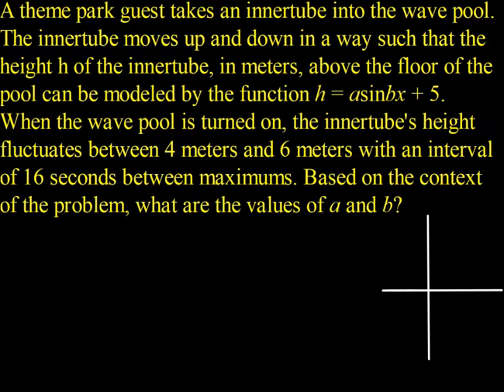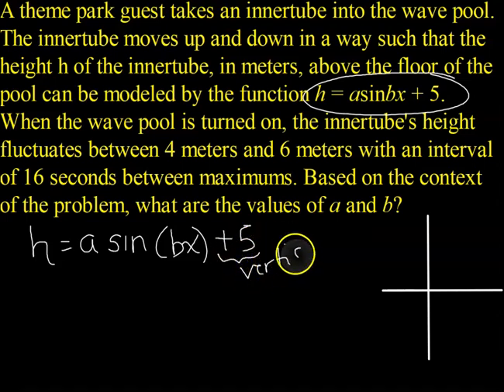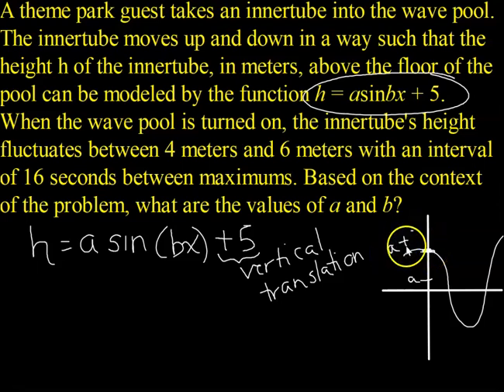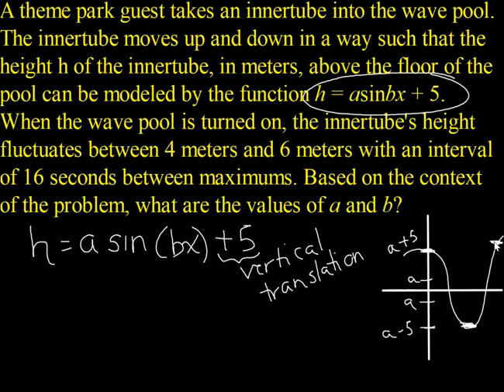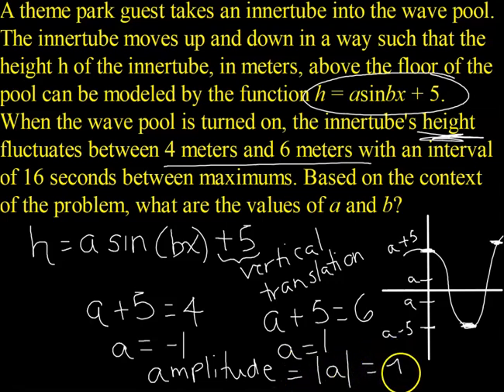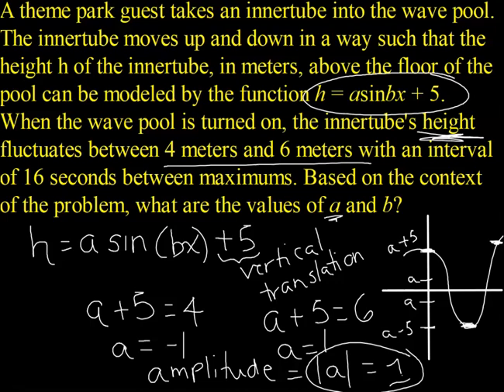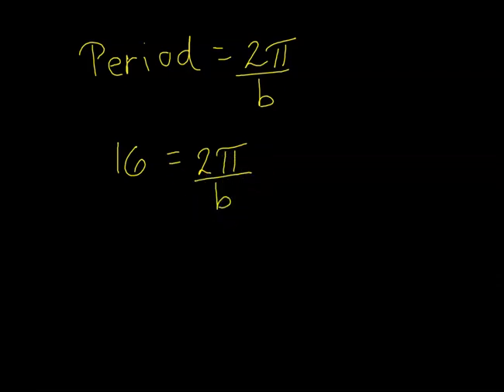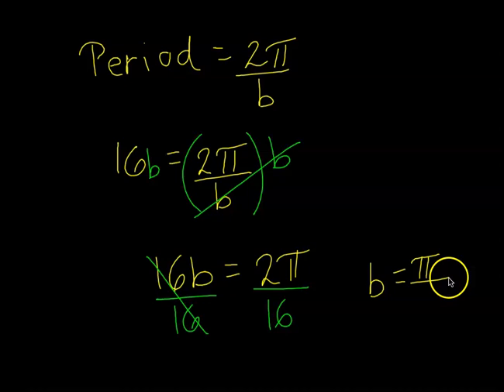Word Problem: Determining the Values of a and b from a Sine Function (Wave Pool)